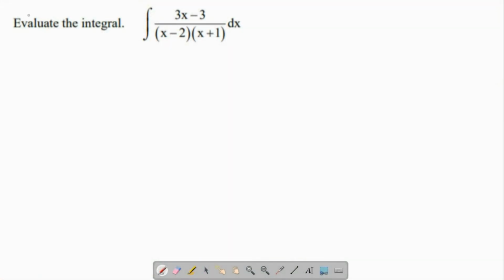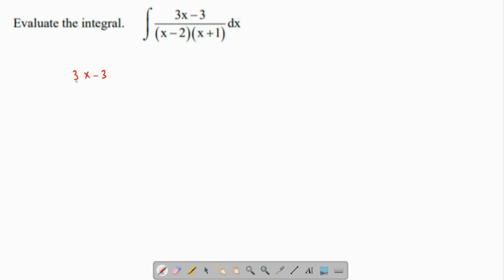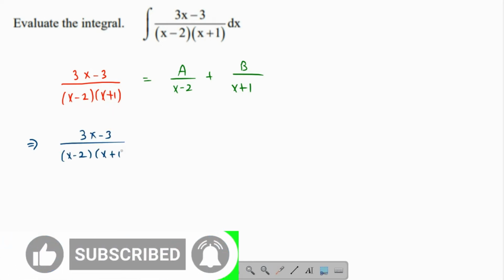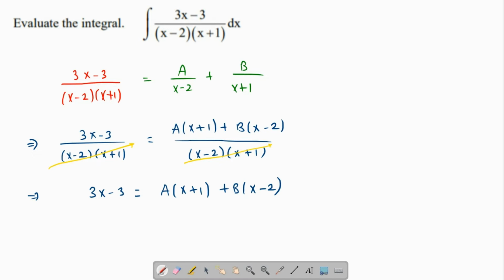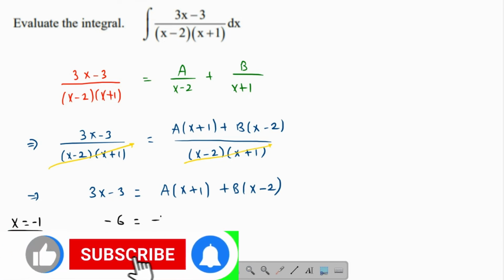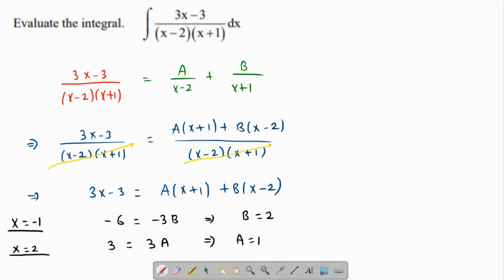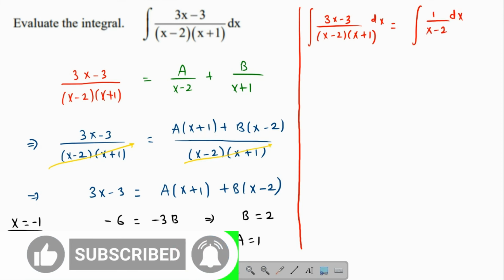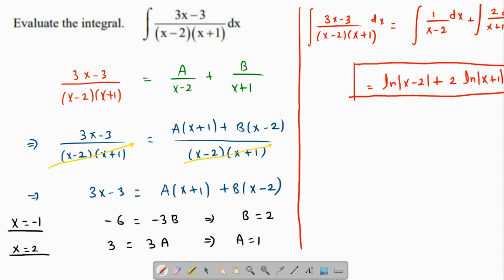Integrate the following using partial fraction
how to use partial fraction, Integration, partial fraction, anti-derivative, indefinite integration, AP calculus